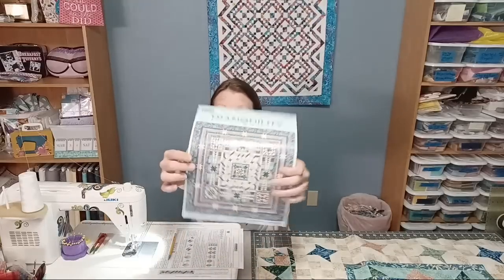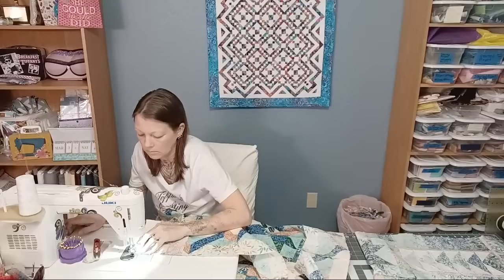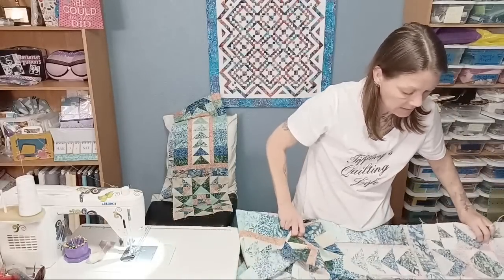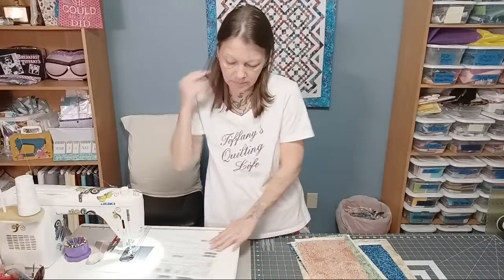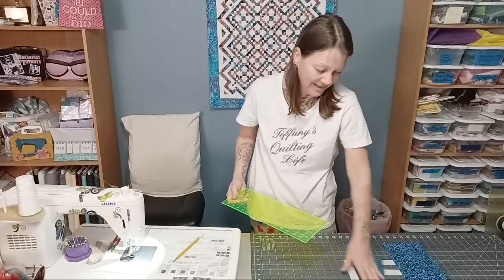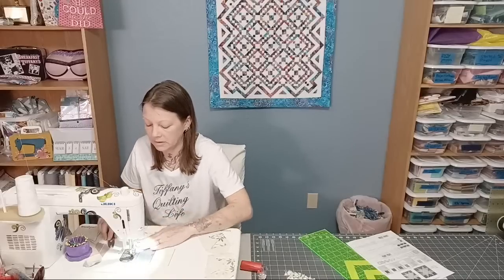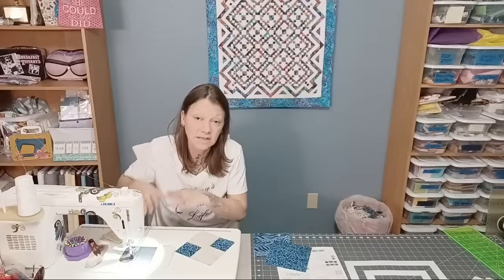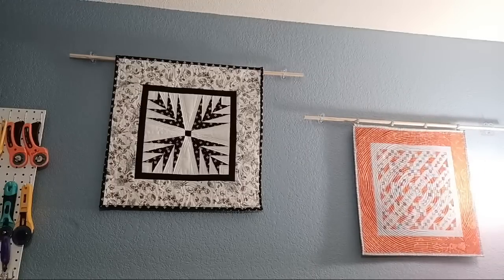Sew Sunday 3/26/23 Working On The Tranquility Quilt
Today I am working on the Tranquility quilt that I am making for my friend.  I am going around the center piece now and putting a bunch of it together.

Direct Mail USPS:
Tiffany Groff